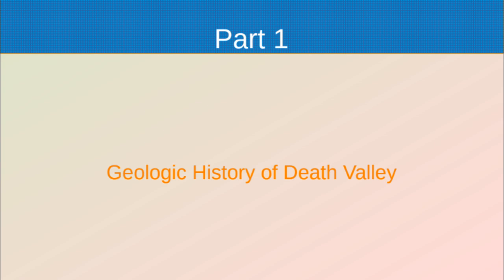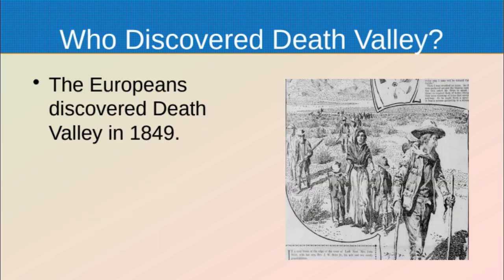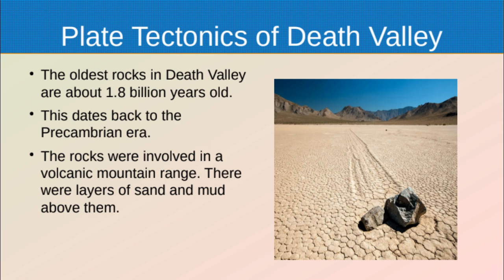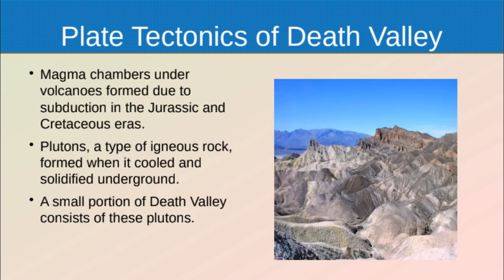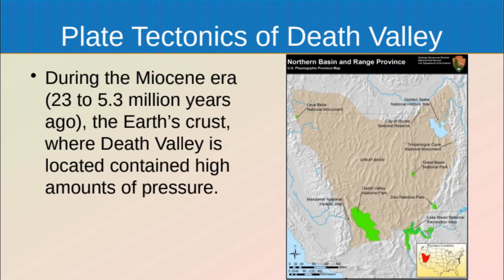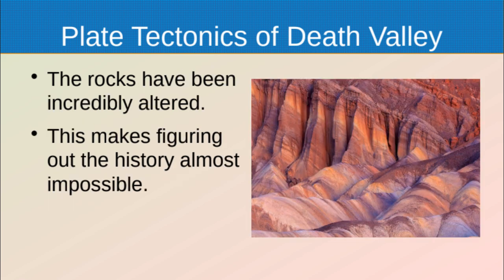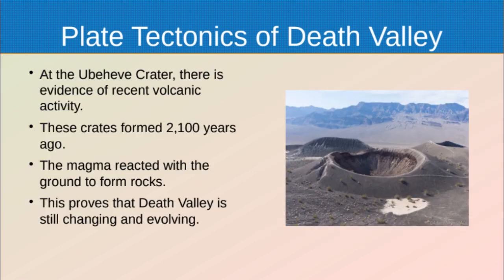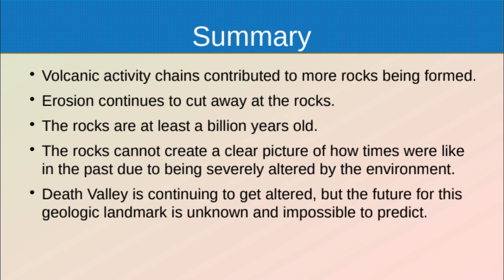GEOL 003 Final Project